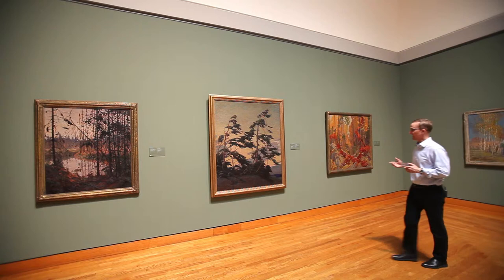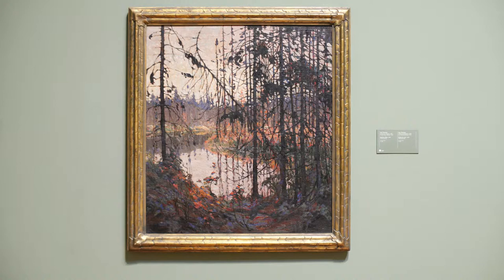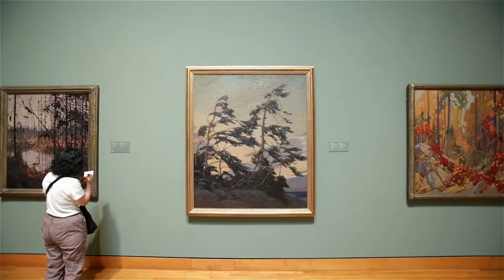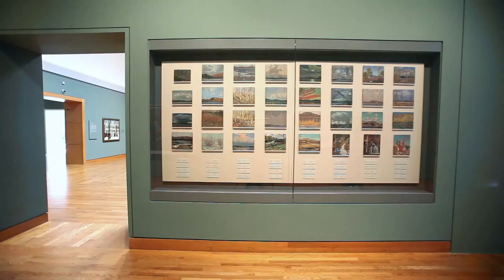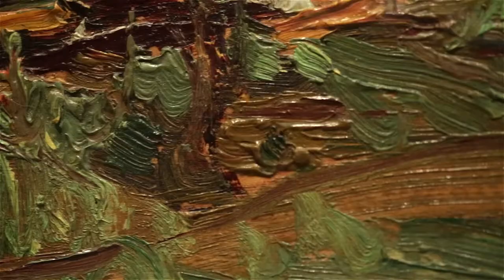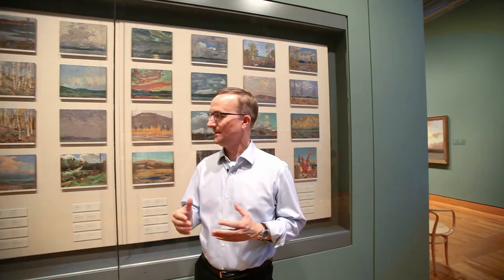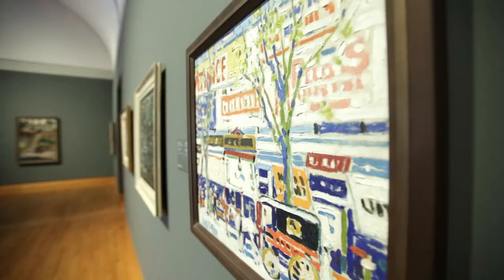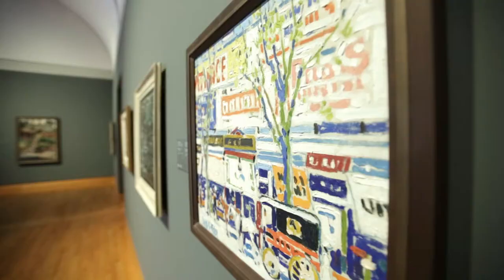How to be a better Canadian: Appreciate our artistic legacy